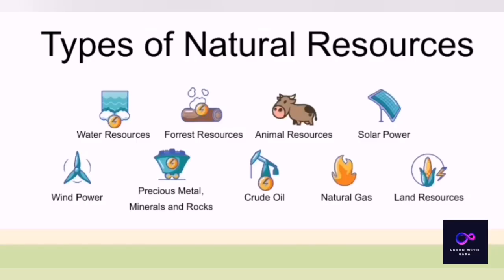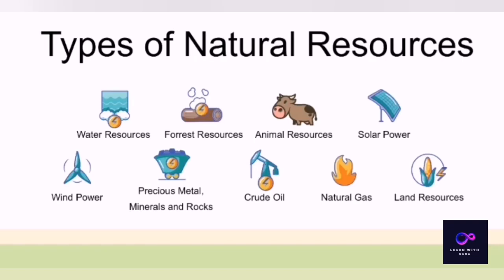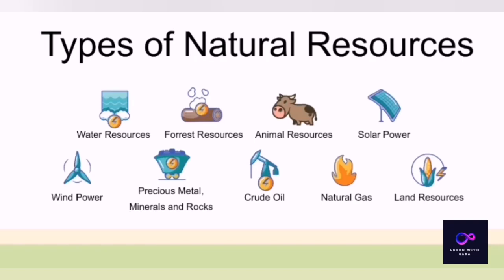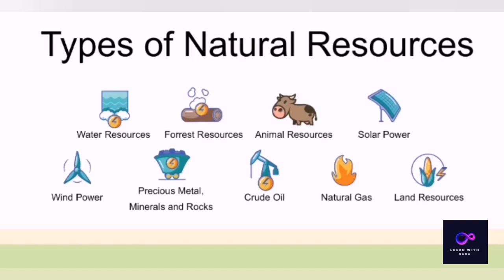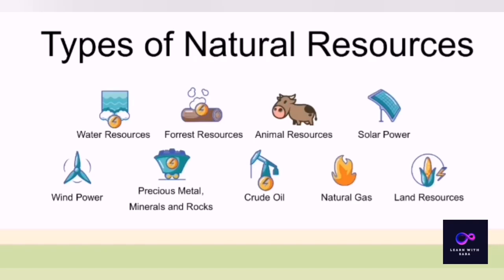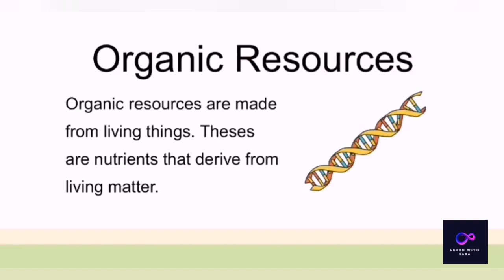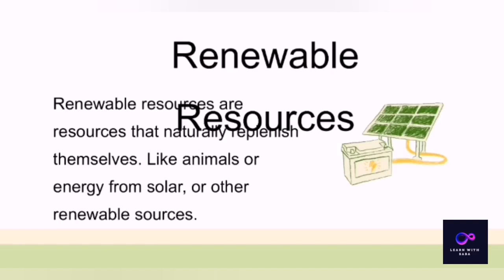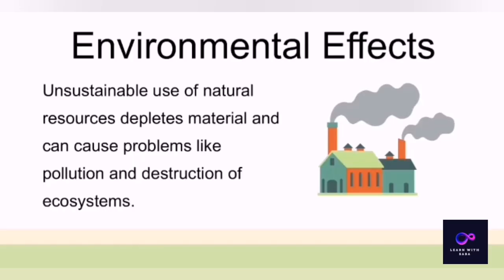Natural resources # Resource management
Natural resources refer to the substances or living organisms found within the Earth's crust that can be used for economic benefits, such as energy production, industrial processes, and consumption. Examples of natural resources include:

Renewable Resources
1. *Solar Energy*: Energy generated from the sun's rays.
2. *Wind Energy*: Energy generated from wind currents.
3. *Hydro Energy*: Energy generated from water currents.
4. *Geothermal Energy*: Energy generated from the Earth's heat.
5. *Biomass*: Organic matter from plants and animals.

Non-Renewable Resources
1. *Fossil Fuels*: Coal, oil, and natural gas.
2. *Minerals*: Iron, copper, gold, and other metals.
3. *Nuclear Energy*: Energy generated from nuclear reactions.

Other Natural Resources
1. *Water*: Freshwater sources, such as rivers, lakes, and groundwater.
2. *Soil*: Arable land for agriculture and forestry.
3. *Timber*: Wood from forests.
4. *Fisheries*: Marine life for food and other products.
5. *Wildlife*: Animals and plants for food, medicine, and other uses.

Effective management and conservation of natural resources are essential for sustainable development, economic growth, and environmental protection.